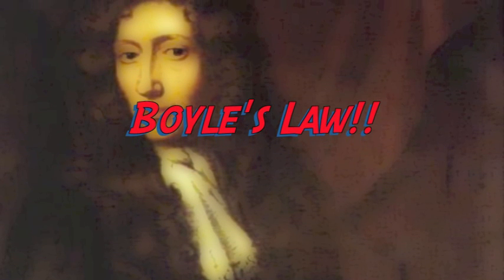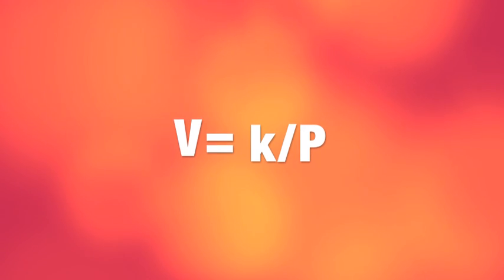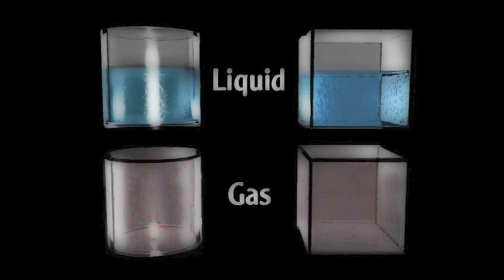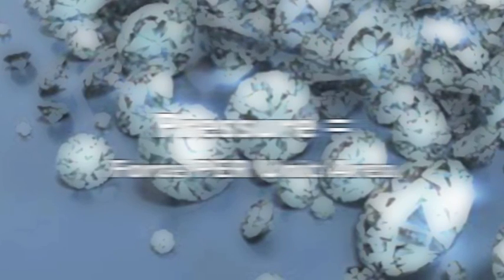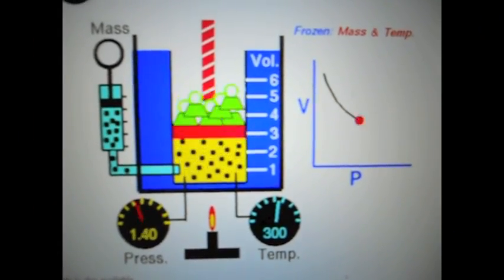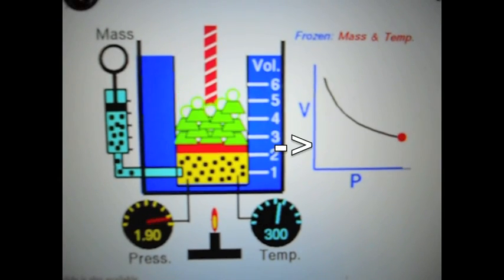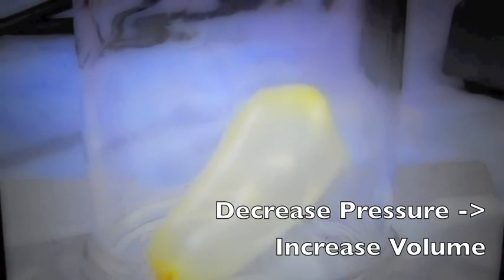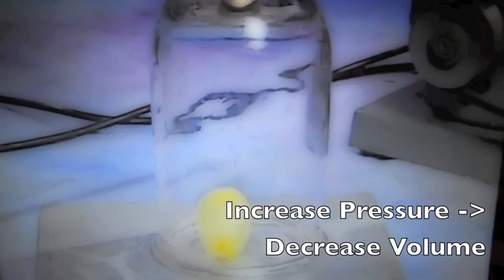Boyle's Law: Pressure vs. Volume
Have you ever wondered why your ears pop during airplane take offs and landings? Or why a ballon pops when you squeeze it too much?  Find out the phenomenon behind these questions and more!